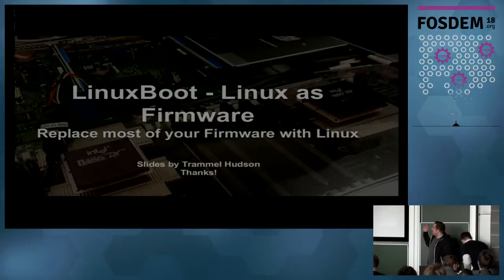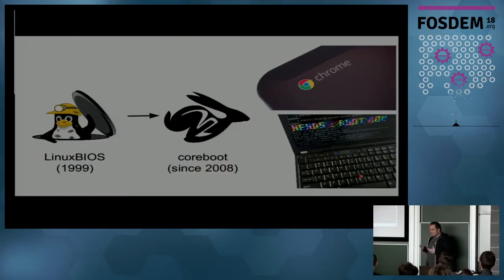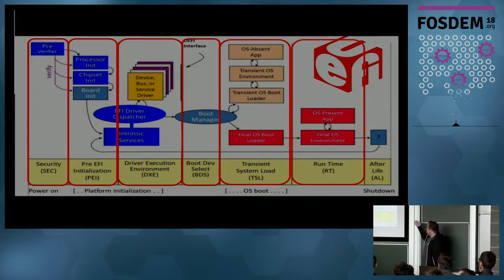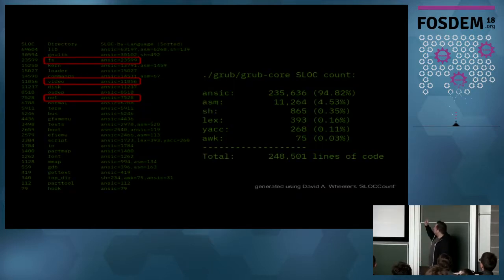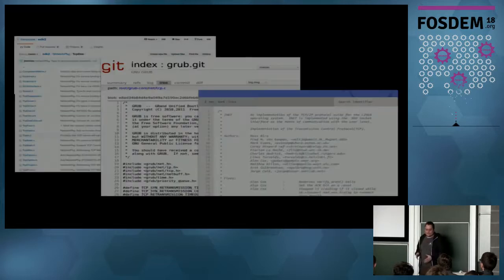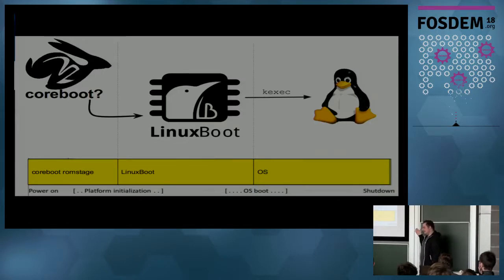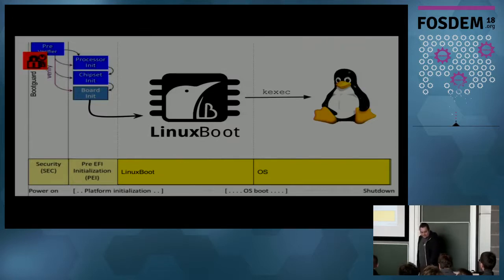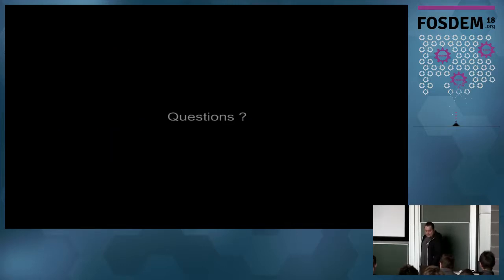LinuxBoot: Linux as Firmware Replace most of your firmware with Linux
by Philipp Deppenwiese